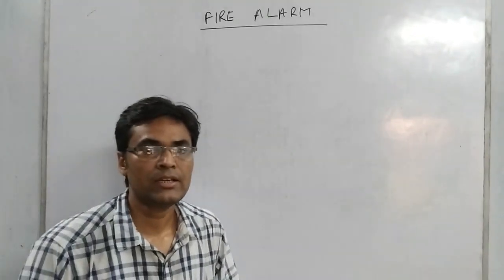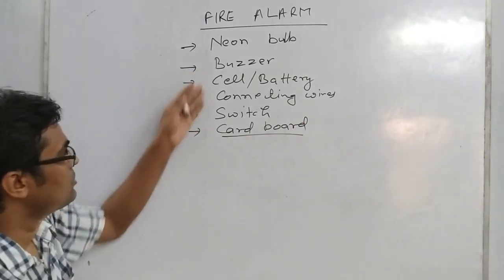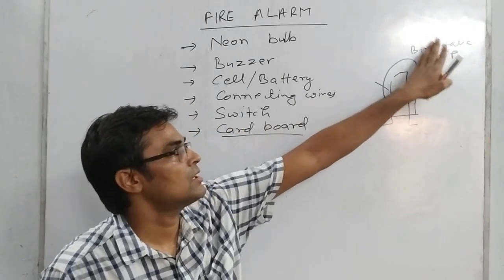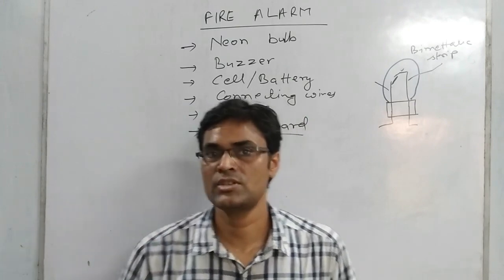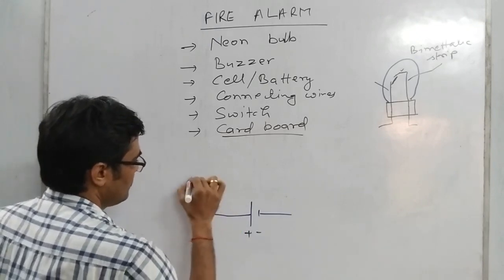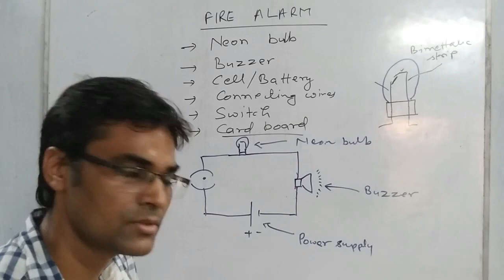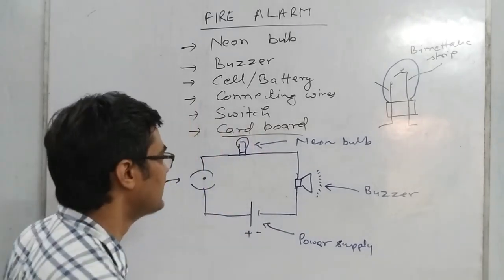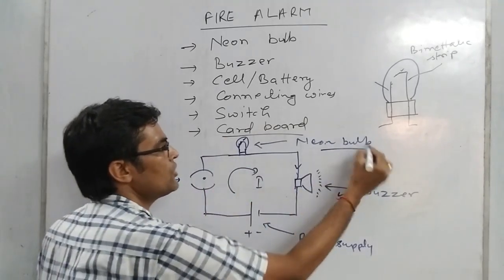FIRE ALARM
Fire alarm becomes very important to ensure fire safety of School Chemistry  Labs and industries as well as in restaurants. These places are more exposed to catch fire. This fire alarm project is made to understand basic knowledge how a fire alarm works.

0:00 Intro
1:19 Components Required
2:26 About Neon bulb
5:11 Circuit Diagram
9:32 Making Fire Alarm